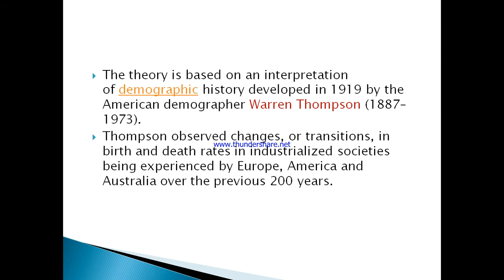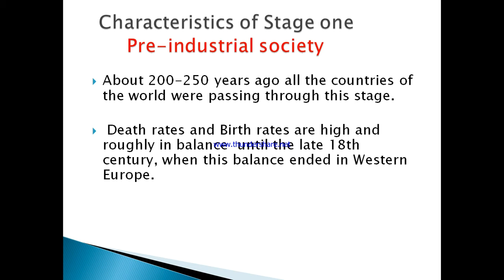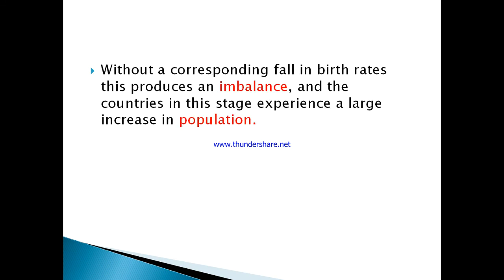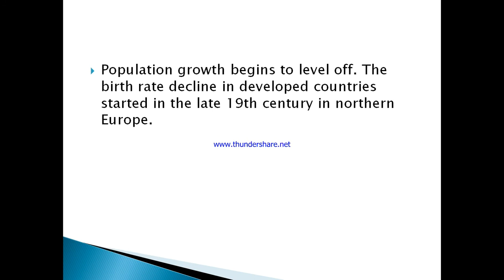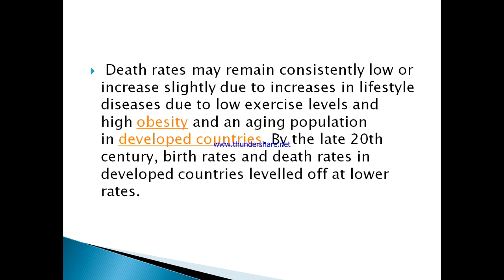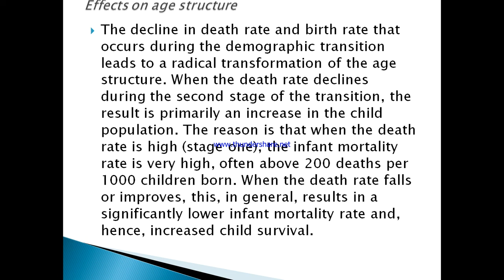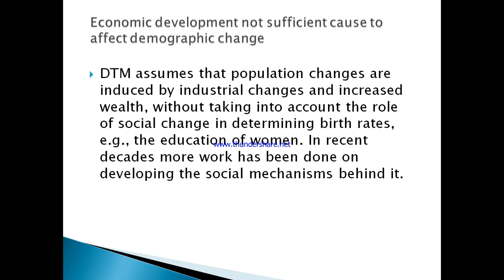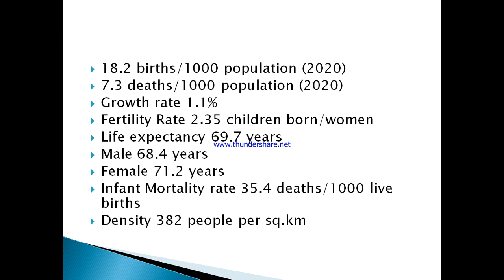Demographic Transition Theory explained by Dr Mahuya Sen2020 07 14 19 45 47